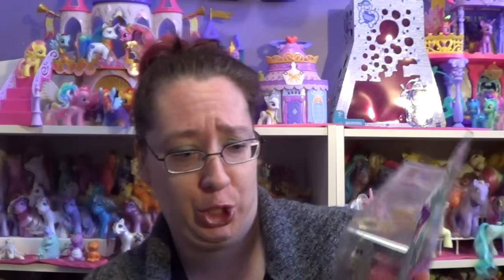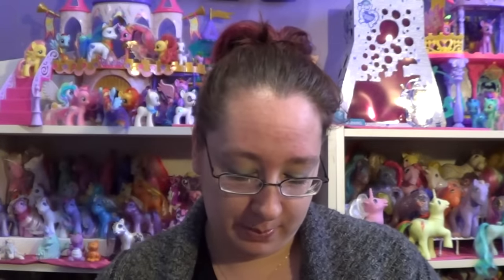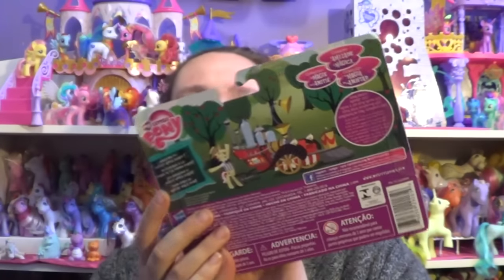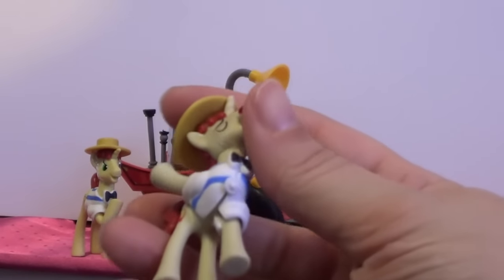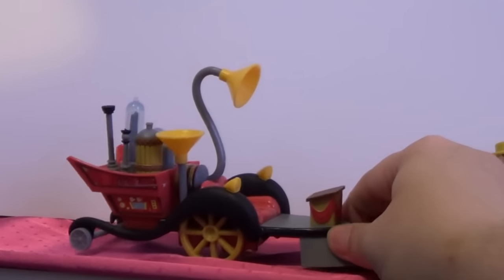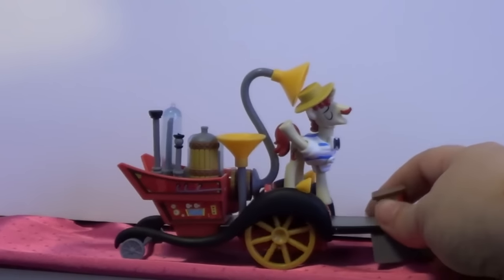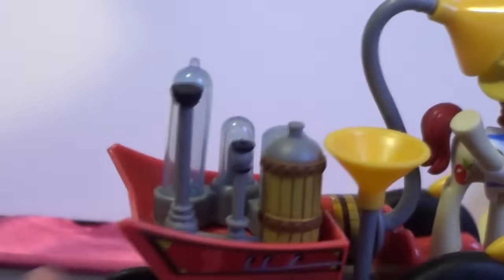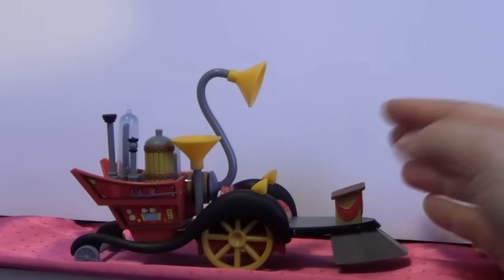Super Speedy Squeezy 6000 - My Little Pony - Review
❤ About Me  ❤
❤ Follow Me ❤
 ❤ Fan Mail  ❤
TheCrazyPonyLady
54 Cherry St
Spencer, MA
01562 USA